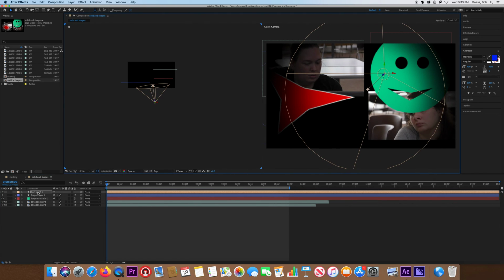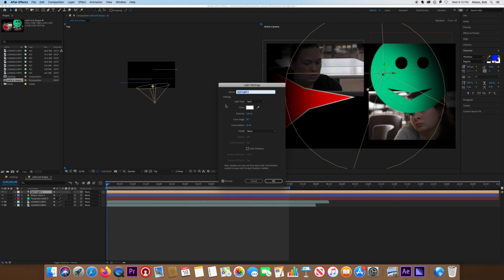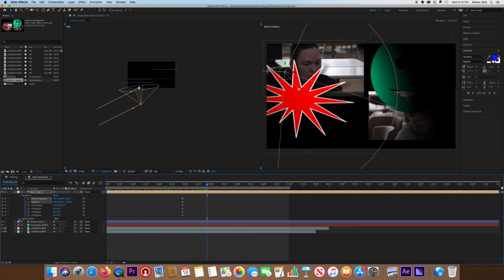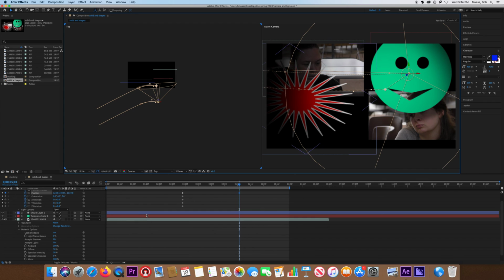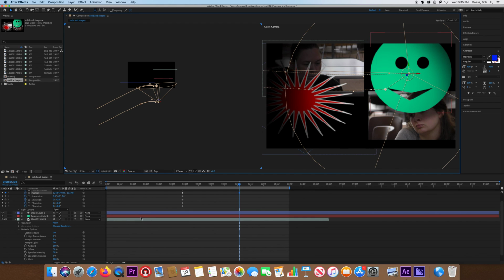day 2 6 adding lights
Day 2 adding lights